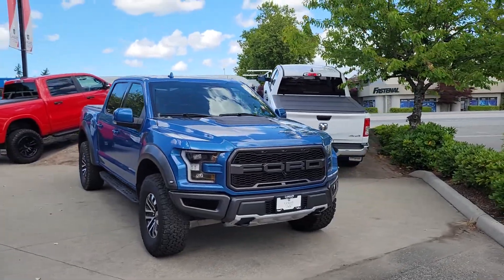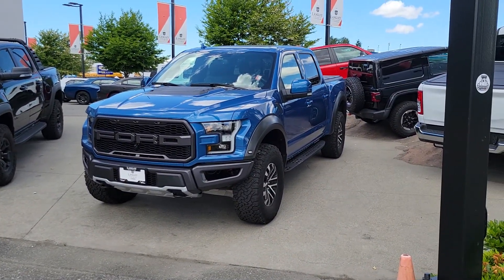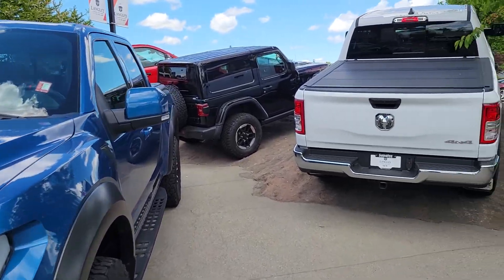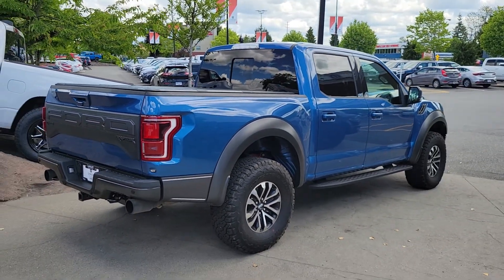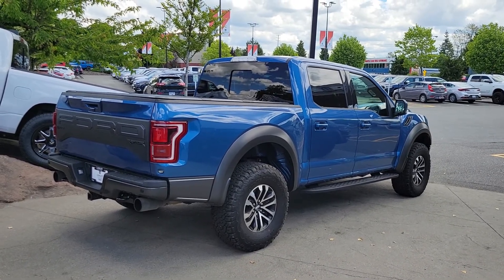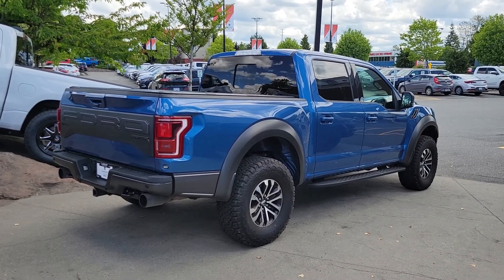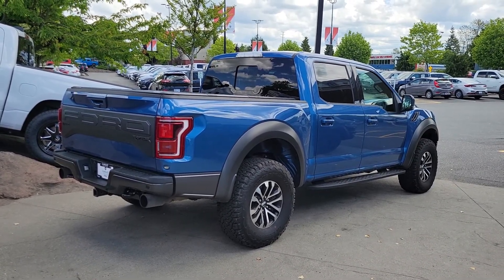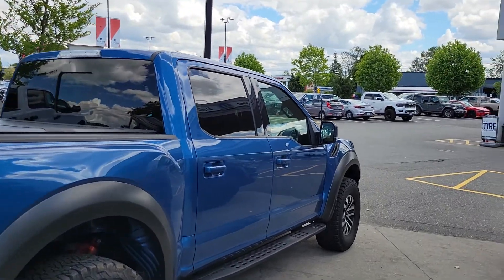Melina, your 2020 Raptor awaits you!